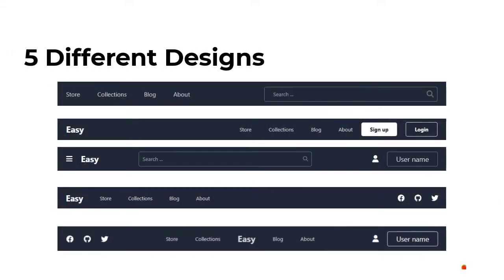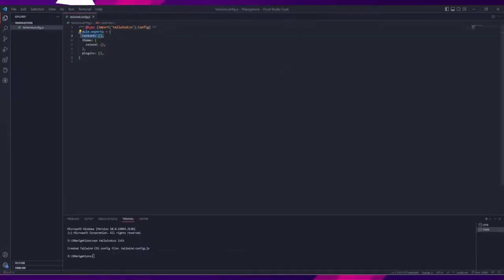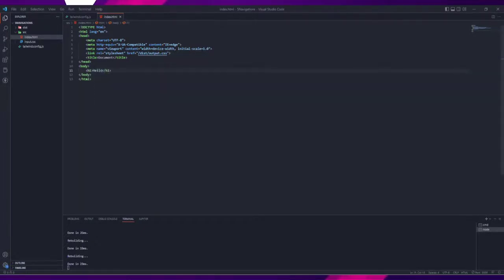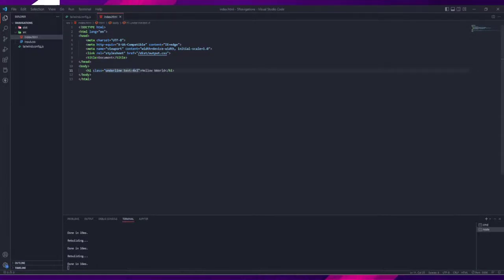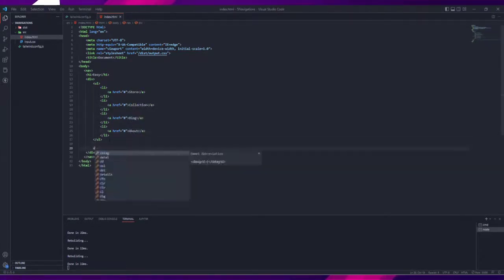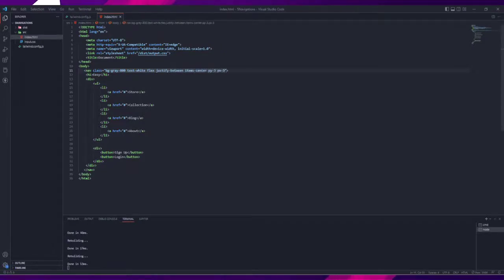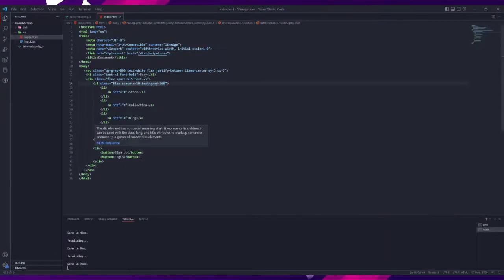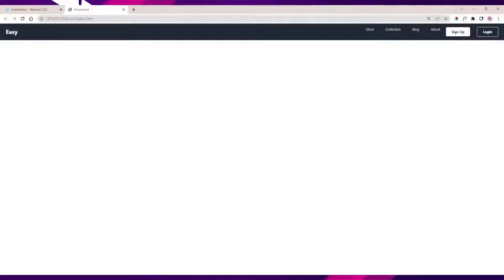Create 5 Different web navigation bar Using Html and Tailwind css || IN 5 MINUTES